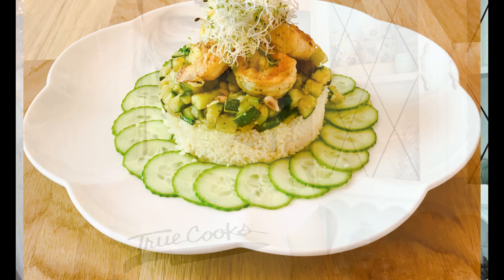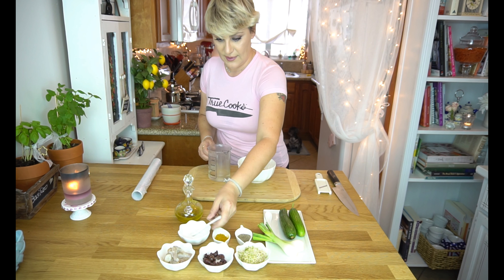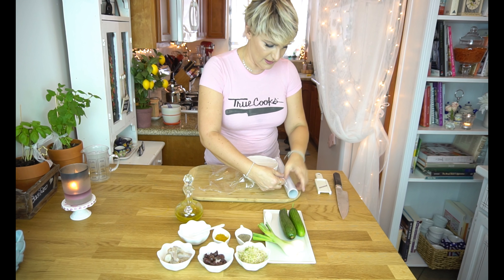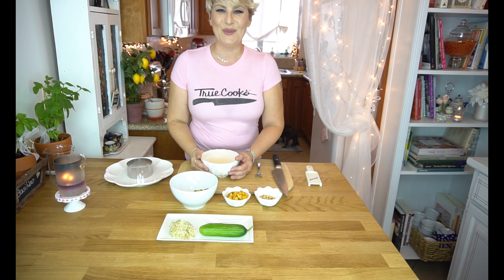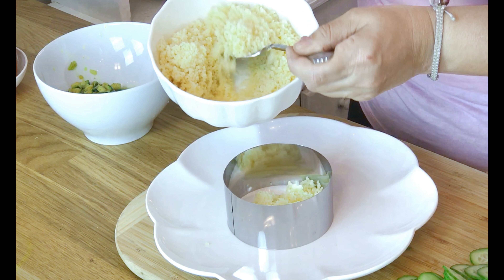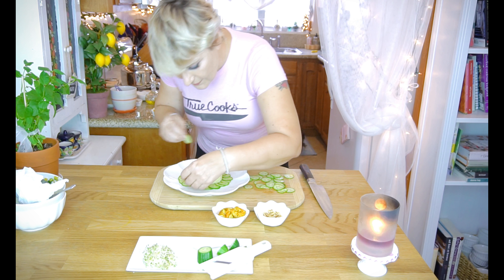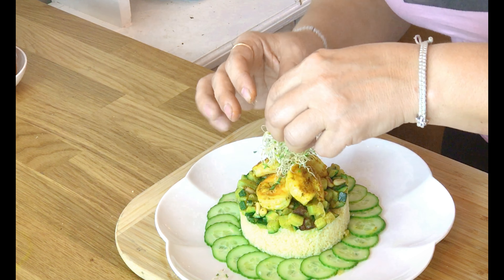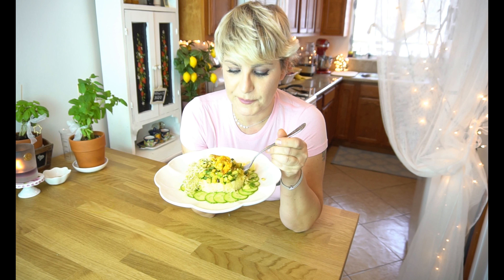Cous cous with shrimp, zucchini and curry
Ingredients:
- 1/3 cup  of cous cous
- 1/2 cup of hot water
- 1 cucumber
- 1 green onion
- sprouth for decoration
- 1/2 Tsp of  black pepper
- 3 Tsp of curry powder
-  1 Tbsp of black olives
- 4 o 5 shrimp
- 1/2 Tsp of salt
- 1 mint leaf